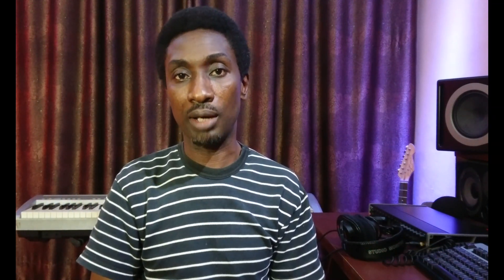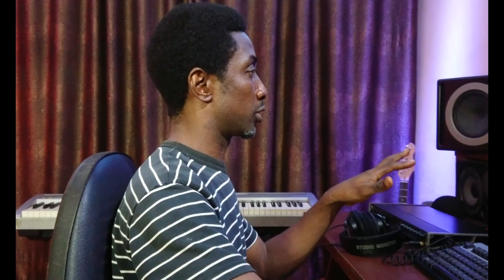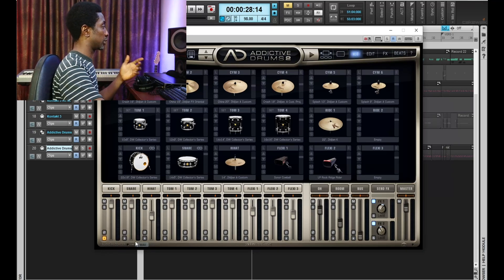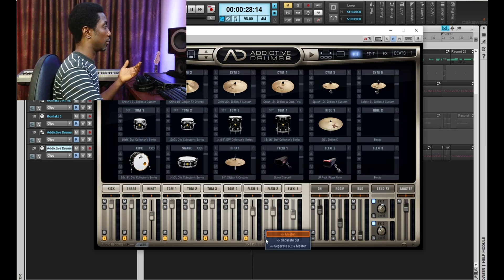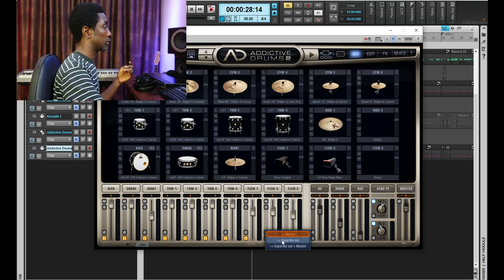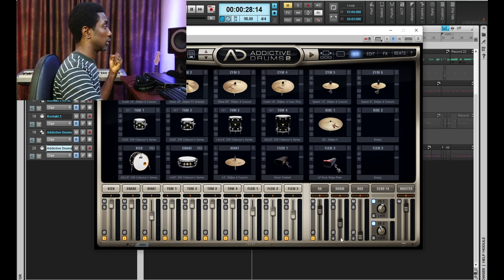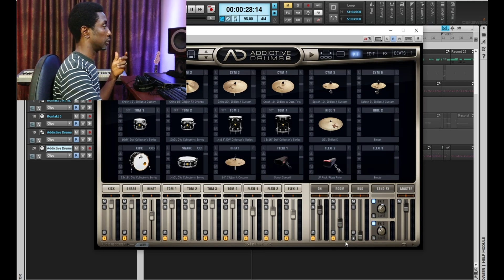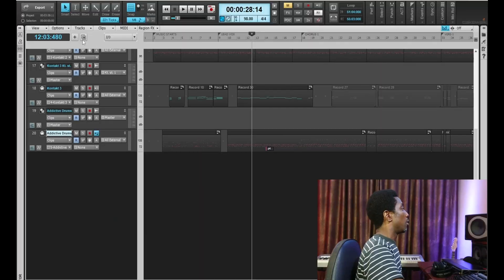How To Print MIDI Drums Into Multitrack In Cakewalk By BANDLAB cakewalk @xlnaudio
In This Video I Shared My Personal Tips With You Wich I Found Intresting And It Is Best To Share With Everyone That Really Love To Mix MIDI Drums Like A Professional In Real Time, I Found It More Intresting And Lovely To Print MIDI Into Multitrack For My Own Desire Mix.